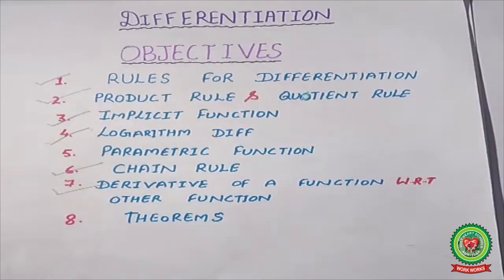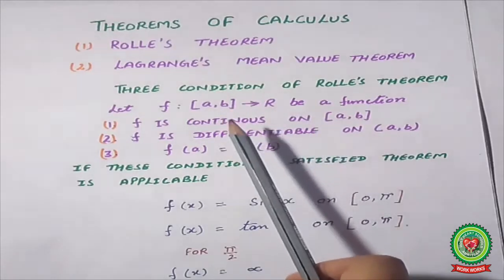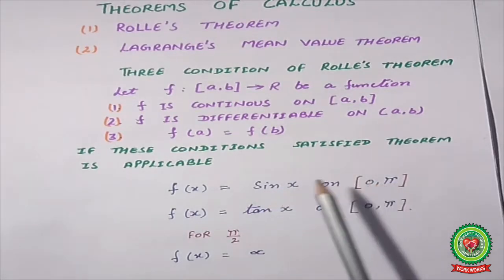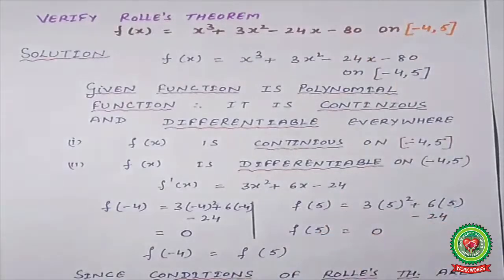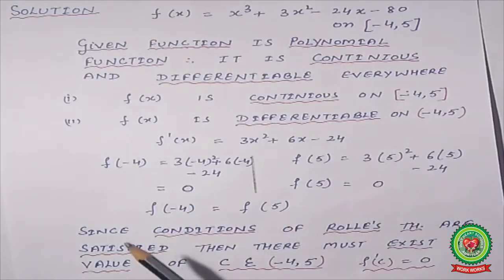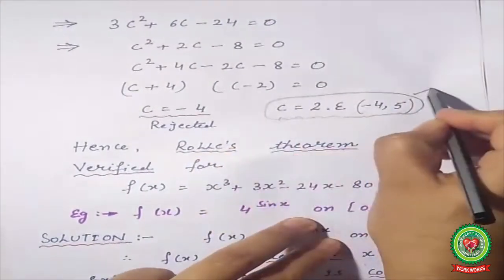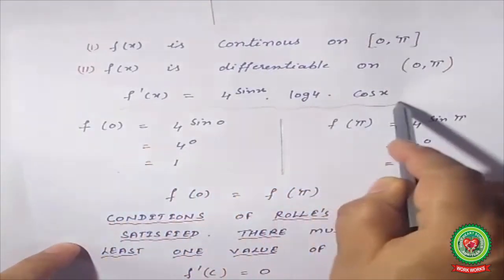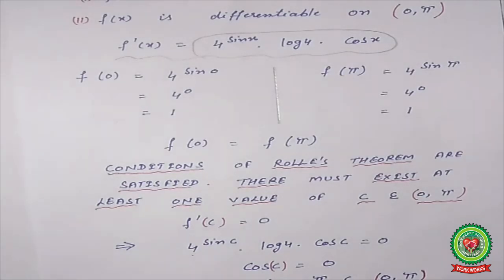Differentiation Rolle's Theorem|Class 12|ISC Maths|Holy Heart Schools|22 May 2020